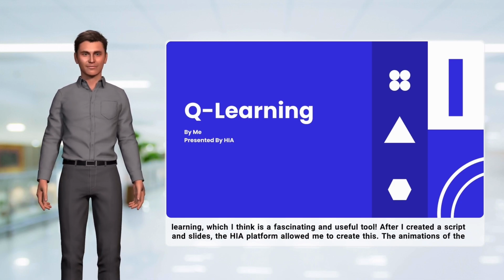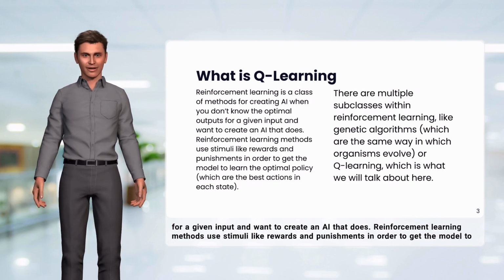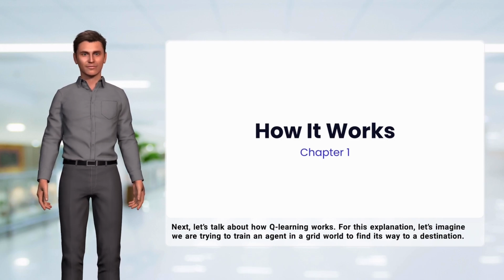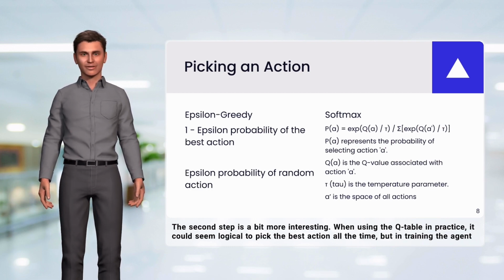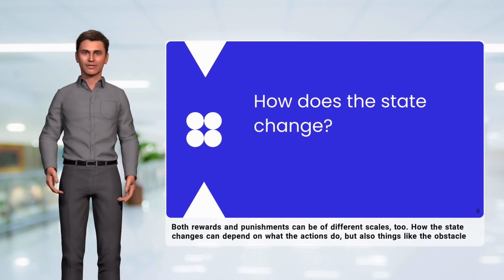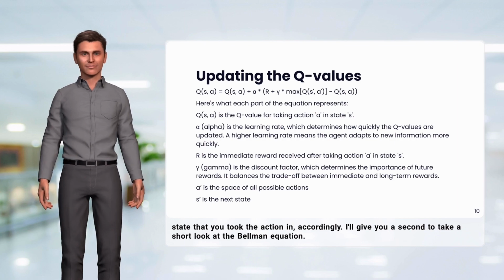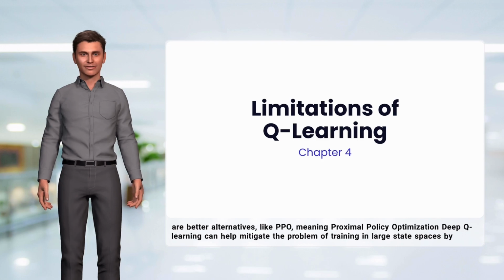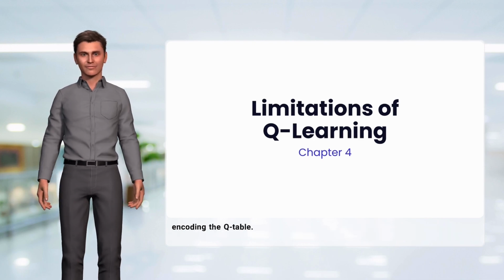A Short Introduction To Q-Learning With HIA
Thanks to HIA for letting me use their software!